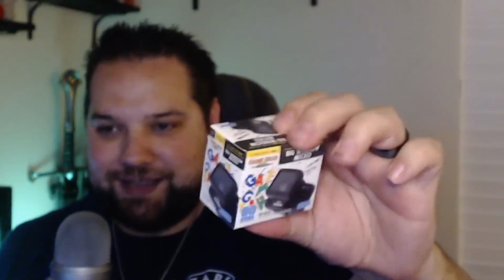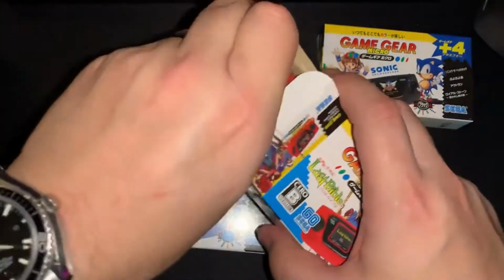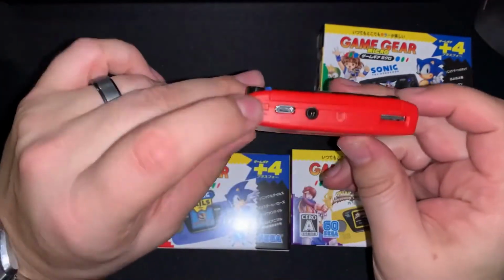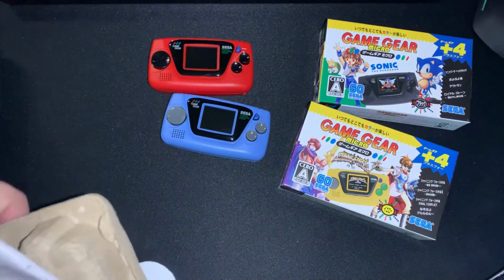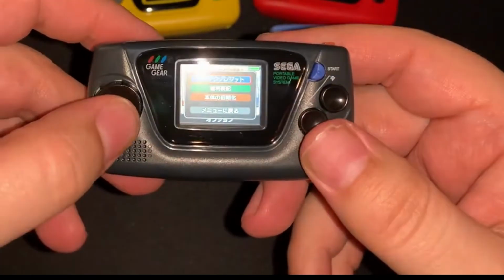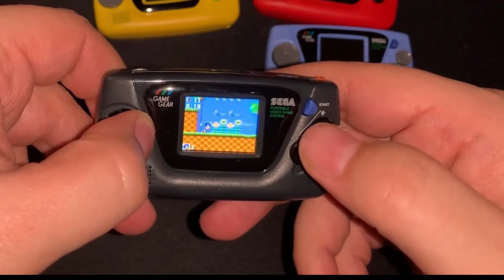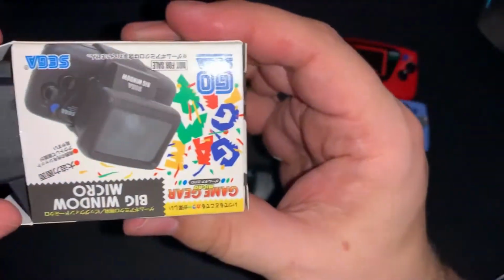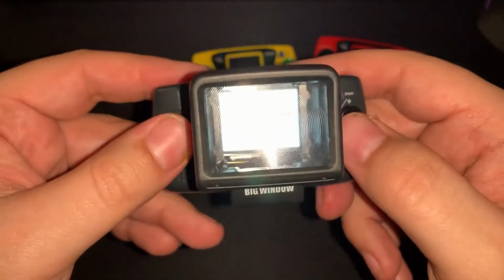Game Gear Micro Hands On Review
Lets take a look and see how great and small these Game Gear Micro's are and see what they are all about.

* Need to create a Japanese Amazon Account, but will ship to a U.S. Address.